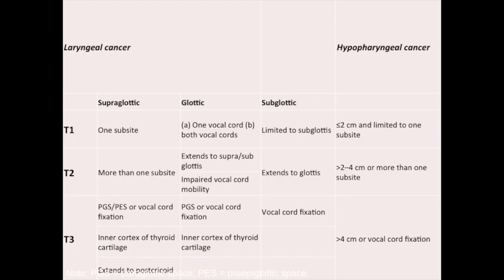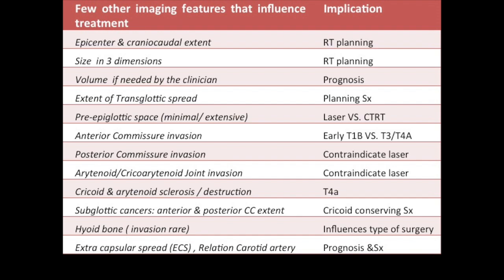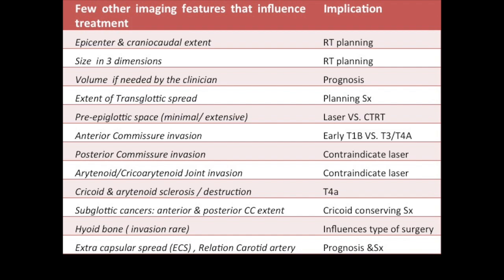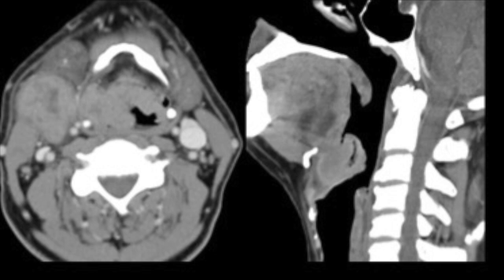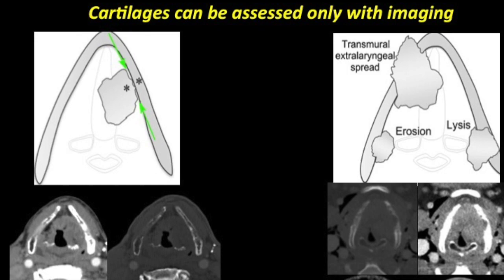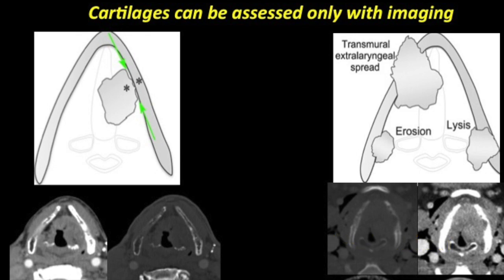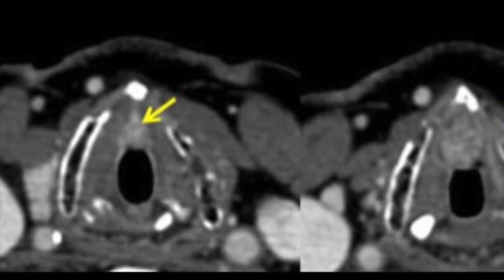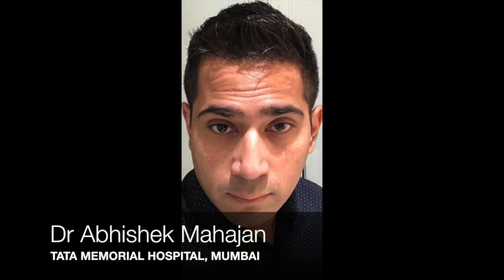TMT: Laryngeal cancer imaging by Dr Abhishek Mahajan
Part II of this series on Laryngeal carcinoma imaging by Dr Abhishek Mahajan is a vital lecture for Radiologists as it deals with the implications of reporting extension of disease process, with a series of examples of all grades of the disease process.